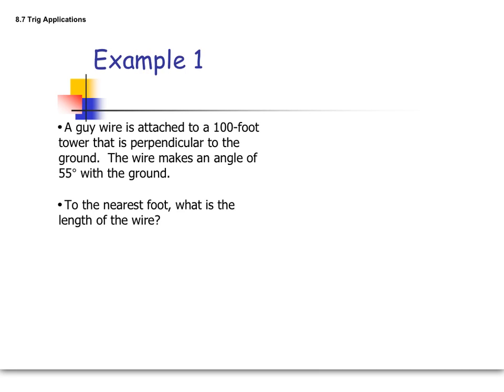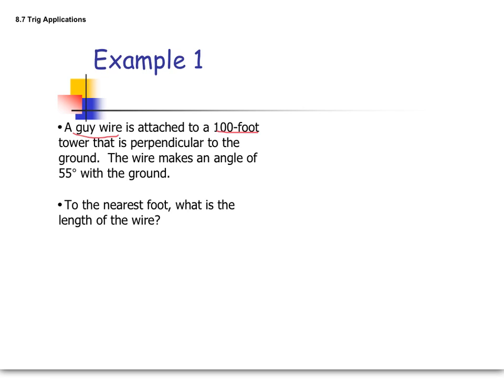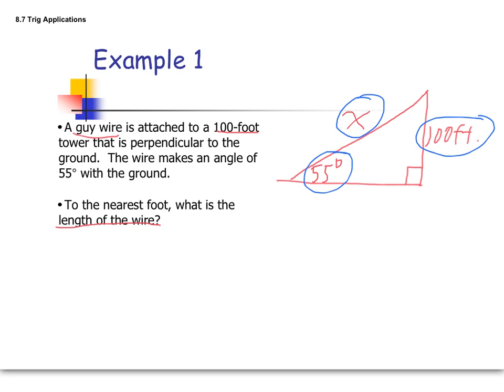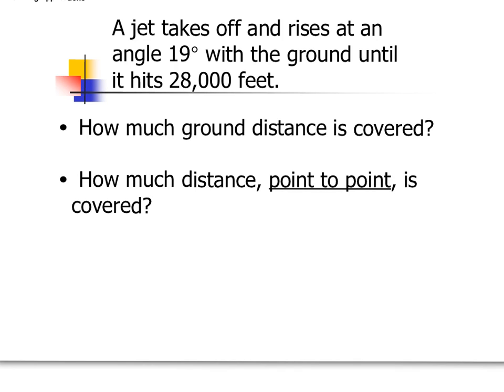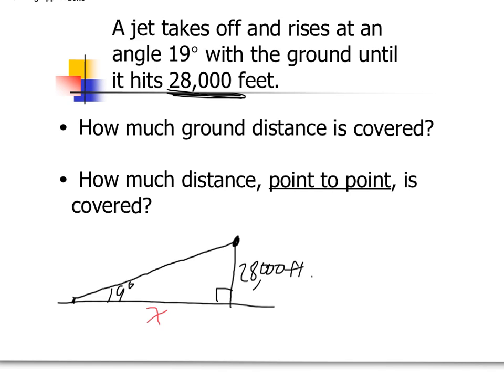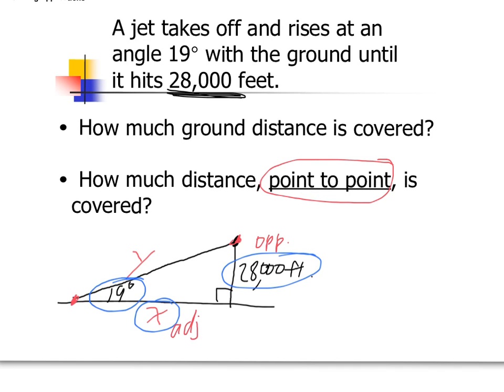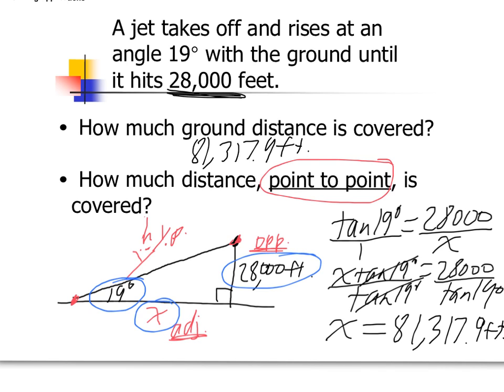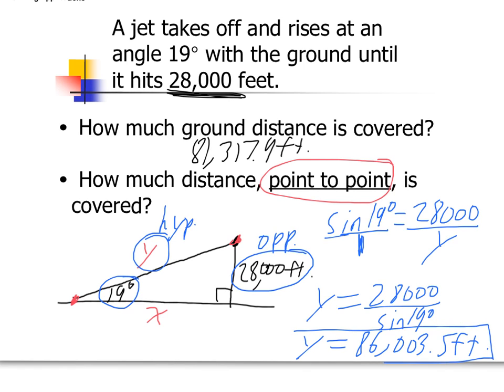8.7 trig word problems part 1